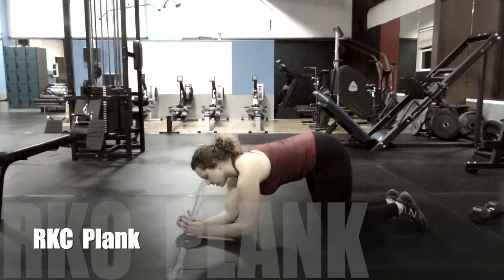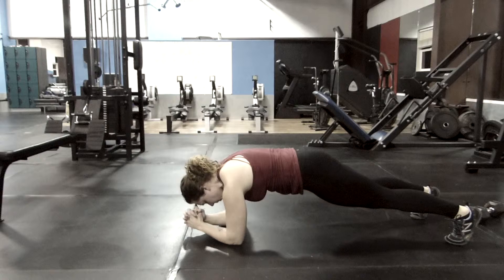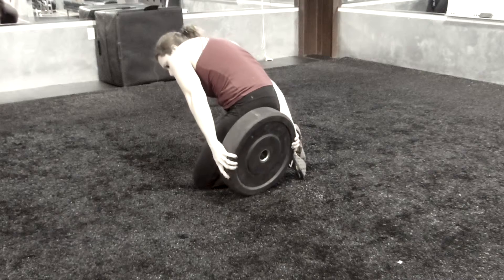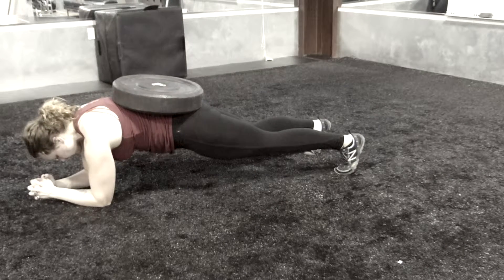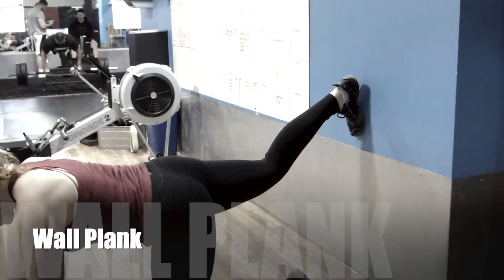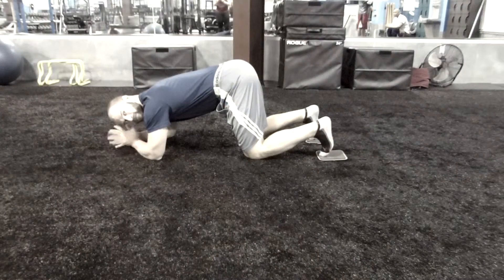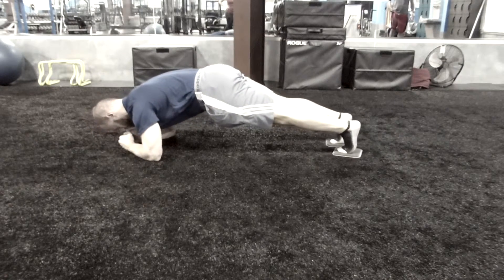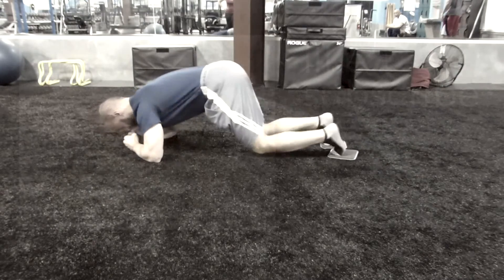Planks Are Boring - Here's Are Some Ways to Make it More Interesting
RKC Plank
Saw Planks
Weighted Planks
Wall Planks

Primal Pillars Strength Coaching
Seeking a healthy existence in a toxic world.
Holistic health for the body and mind.